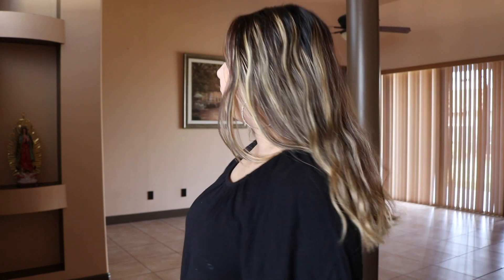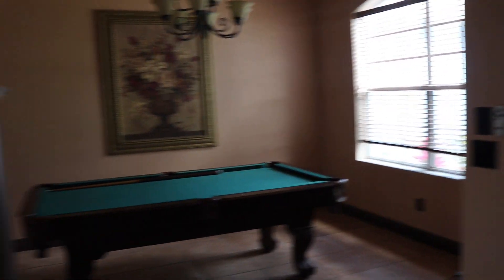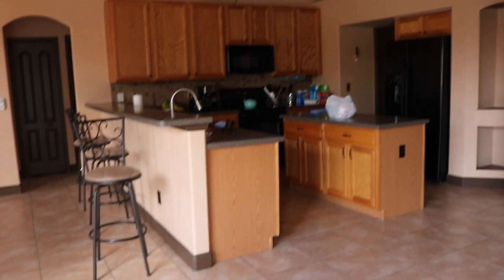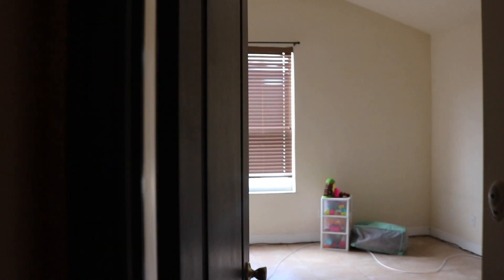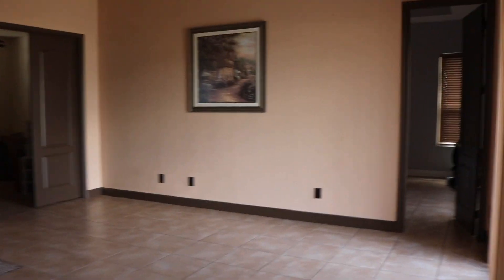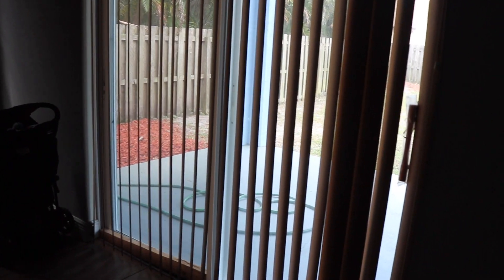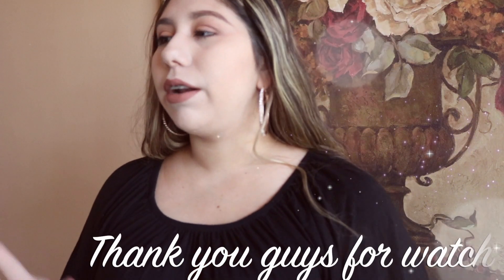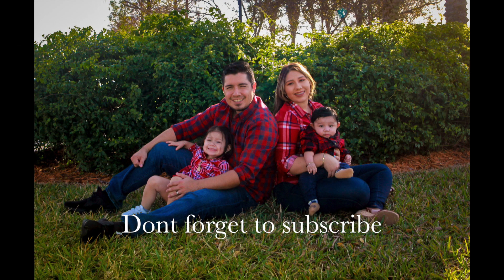Benitez crib | First Home | Empty House Tour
Welcome to house first house our new home , I hope you guys enjoy this empty house tour video and Ill see you guys in my next video.